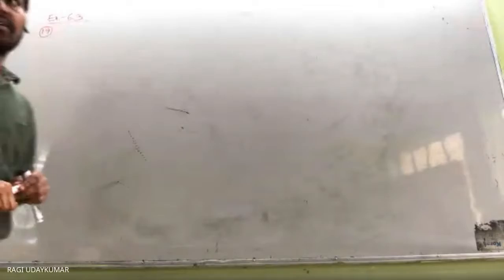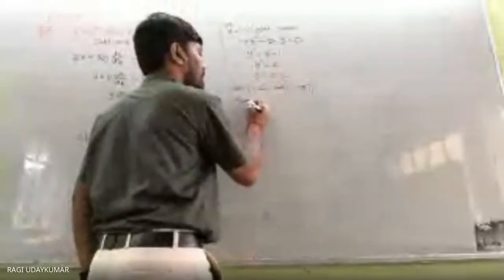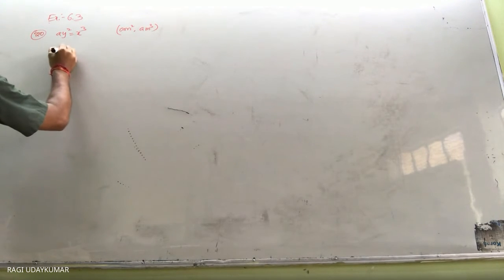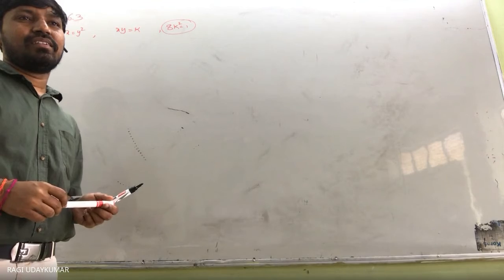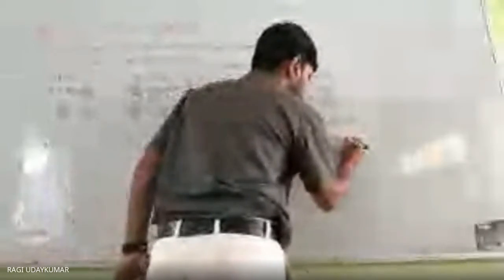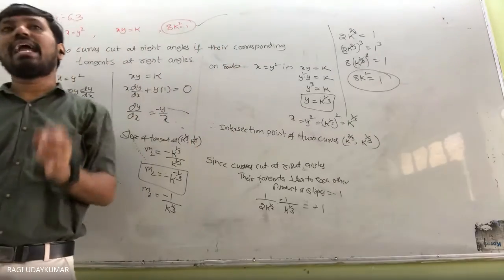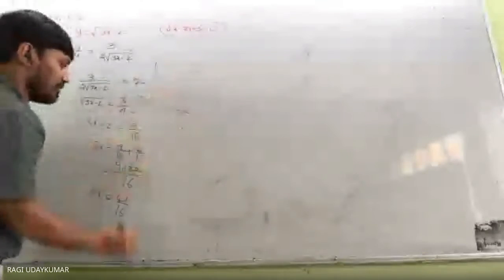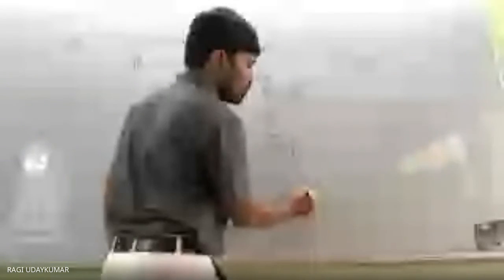CLASS12#MATHS#NCERT# EX 6.3 19 TO 27